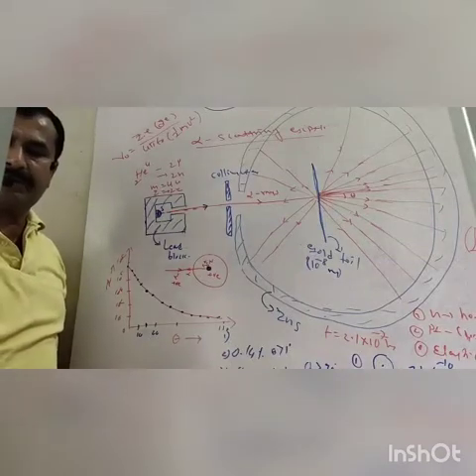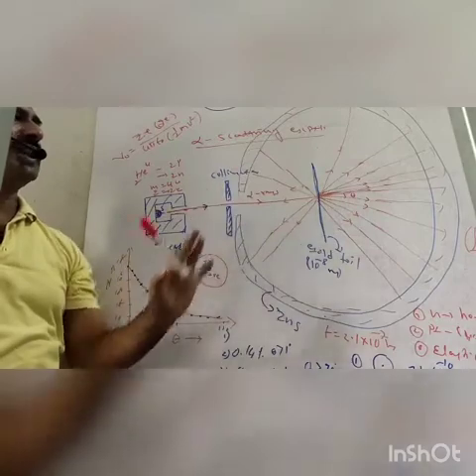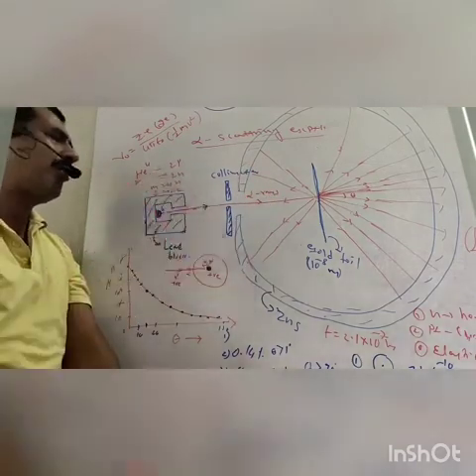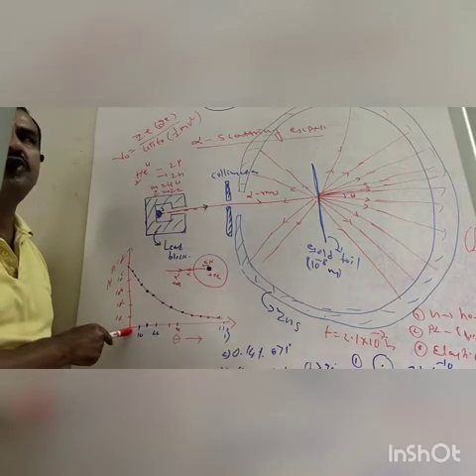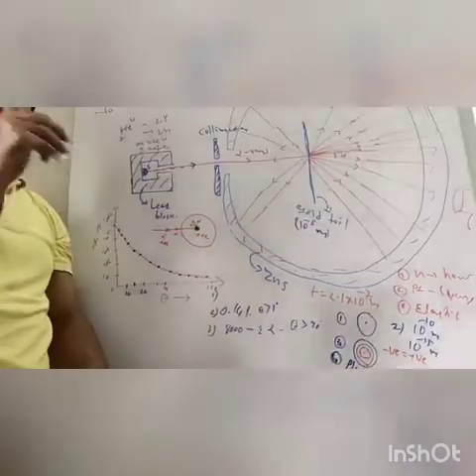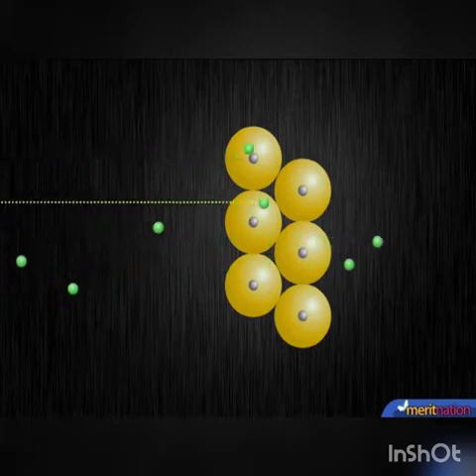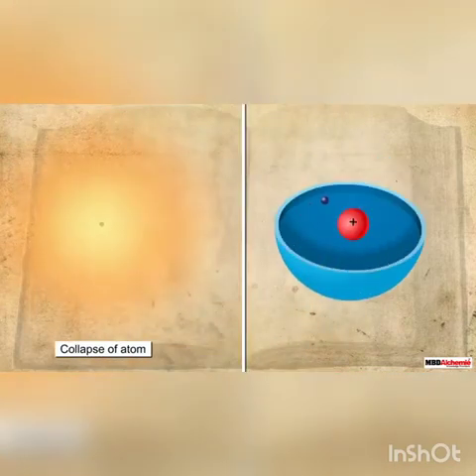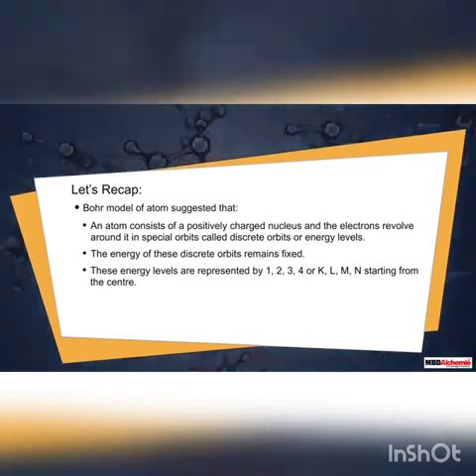Rutherford's alpha scattering experiment in Kannada